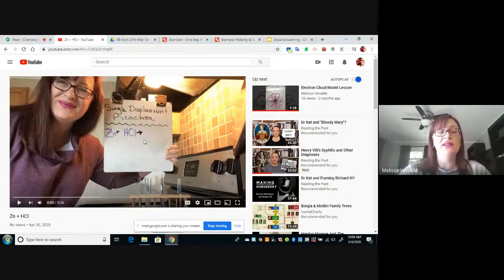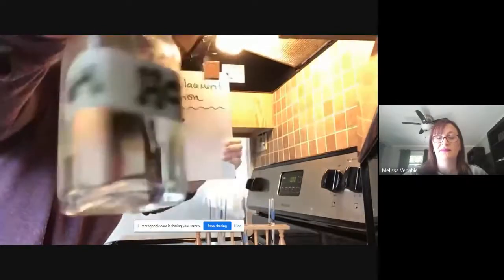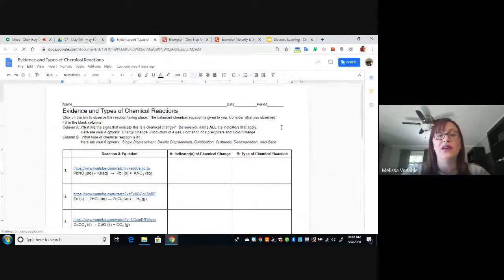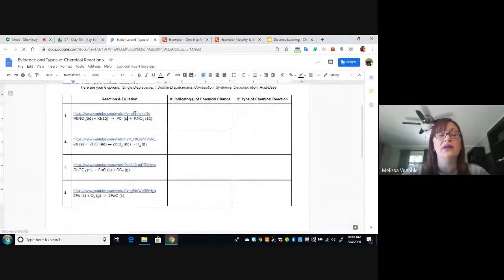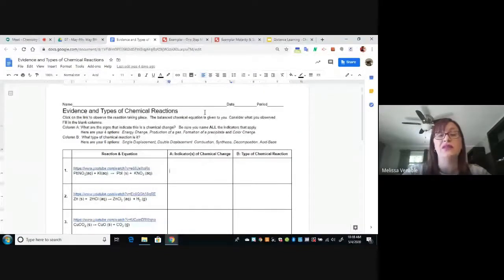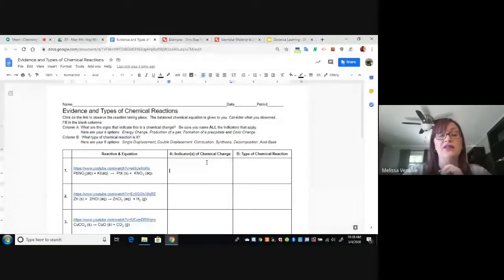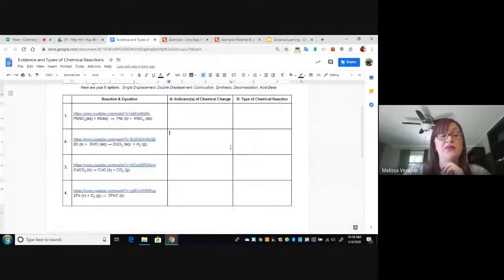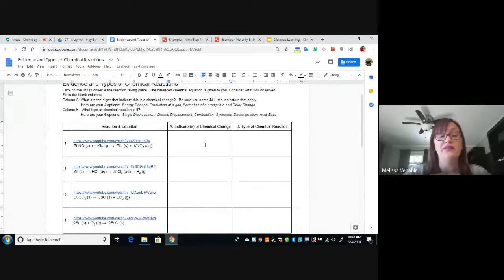Presentation of an Observable Phenomena in Chemistry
This is a presentation (NO STUDENTS FACES OR VOICES ARE PRESENT) I gave to my class on May 4th.  The presentation begins with me showing them a YouTube Video I made of a chemical reaction between Zinc and Hydrochloric acid.  I ask the students to make some observation and use that to launch into a lesson on indicators of chemical change and types of chemical reaction.  Paul Anderson from Bozeman Science inspired this lesson!  During the Science Is Cool! conference, he recommended that we begin science lessons by showing a phenomena and then asking the students to begin by making observations!